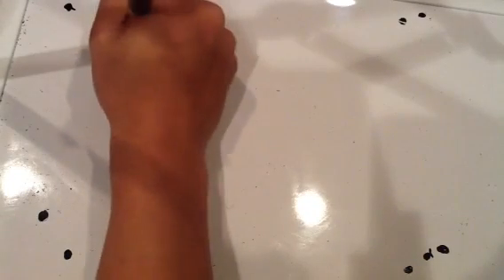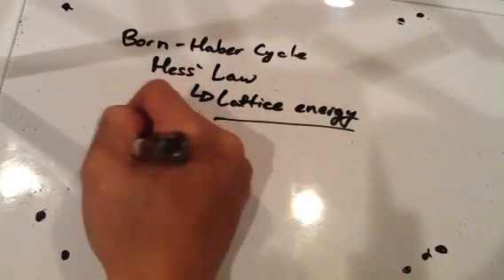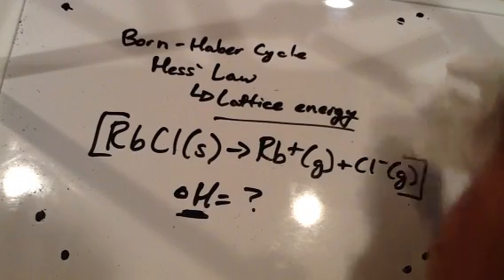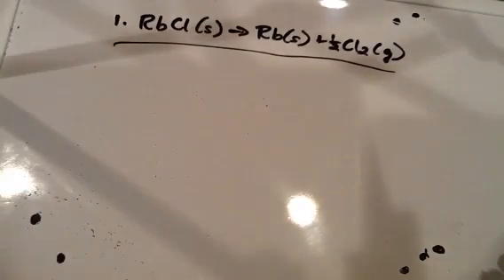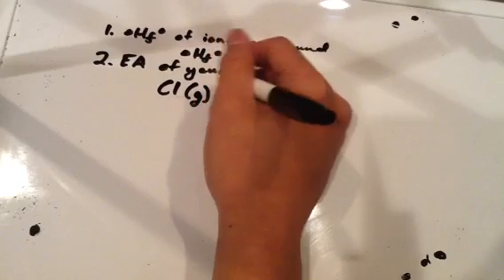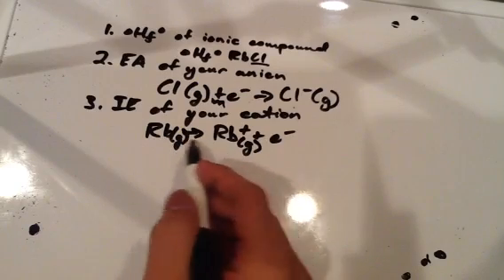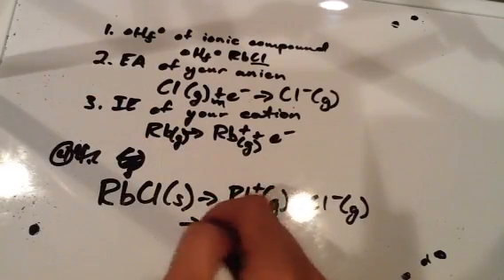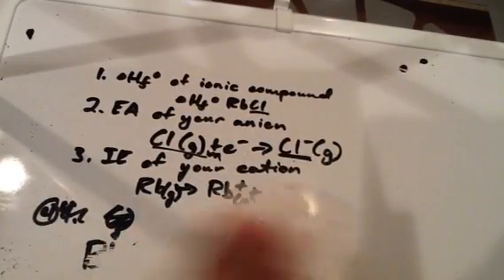Chemistry 161: The Born-Haber Cycle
The enthalpy of formation (ΔHf)of rubidium chloride is -430.5 kJ/mol. The enthalpy of sublimation for rubidium is 86 kJ/mol, and the first ionization energy of rubidium is 402 kJ/mol. The bond dissociation energy of Cl2 (g) is 243 kJ/mol, and the electron affinity of chlorine is +349 kJ/mol. Calculate the lattice energy of RbCl (s), in kJ/mol.